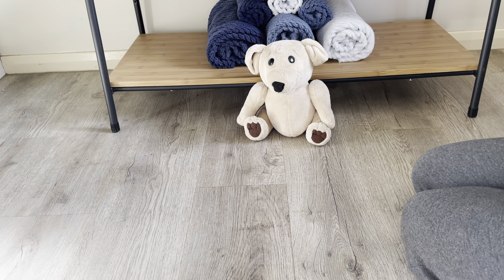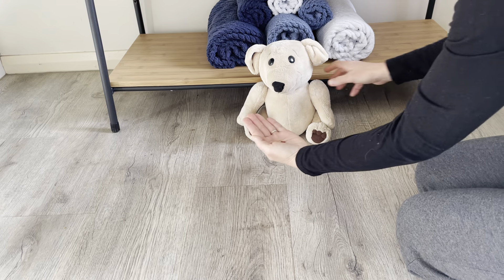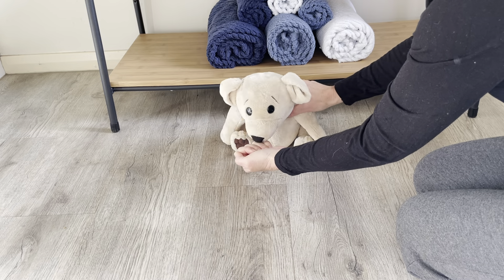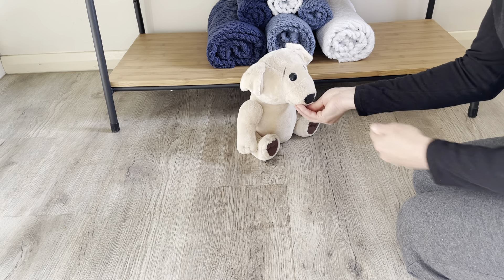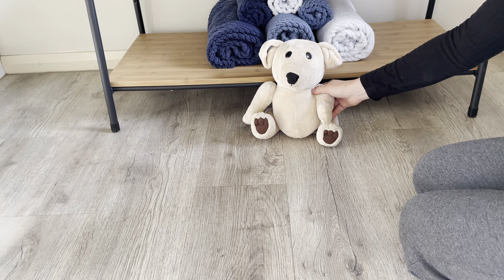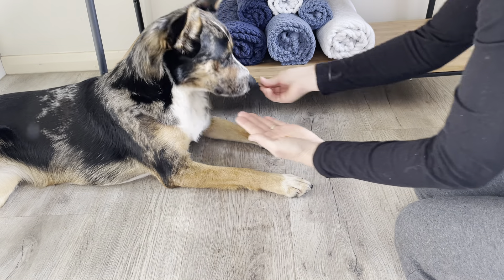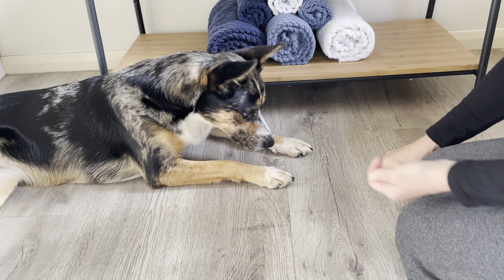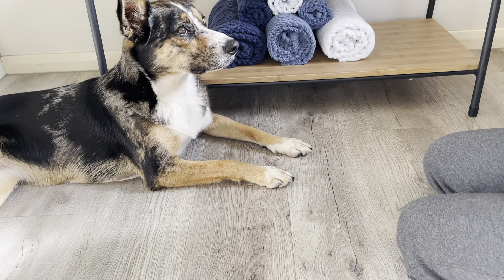Leave It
”Leave it” command. Critter Connection puppy training